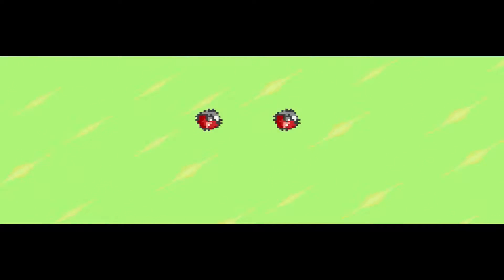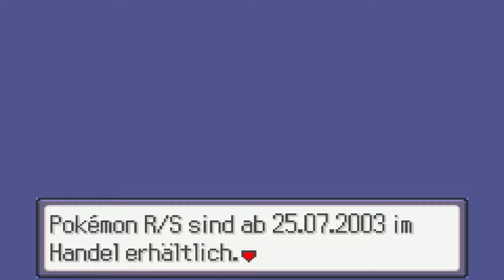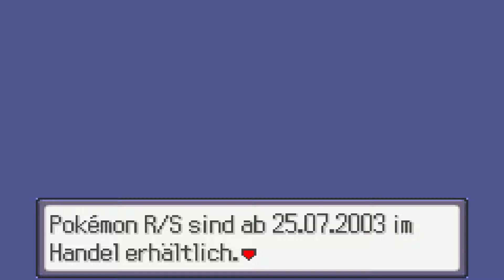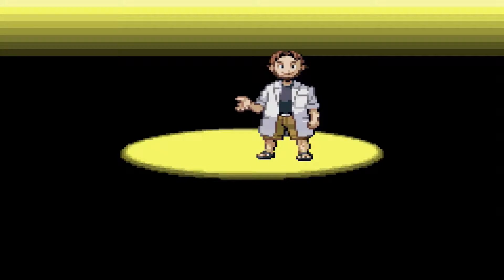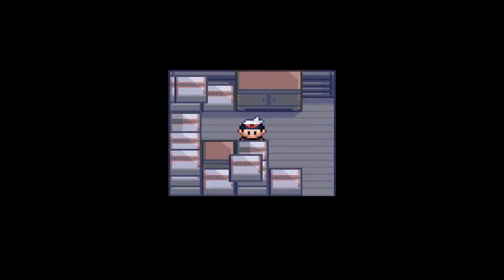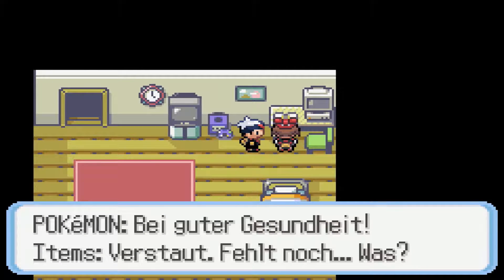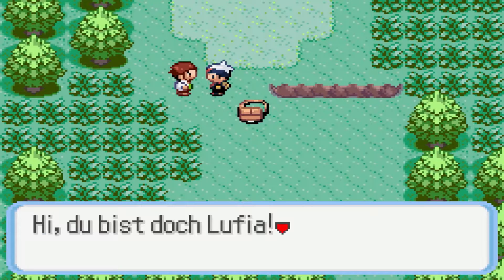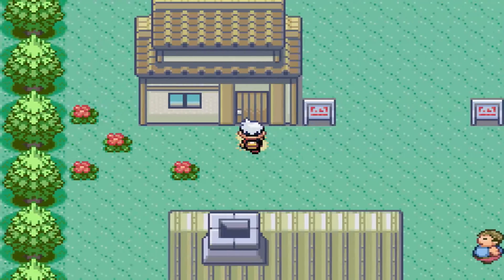Let's Play Pokémon Rubin Edition Part 1 - Retten wir erstmal Prof. Birk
Ein neues Abenteuer beginnt nun bei der 3. Generation von Pokémon. ^^ Vom Umzug aus angefangen, müssen wir den Prof. Birk retten! Wir reden mit unserer Mutter, bevor das große Pokémon-Abenteuer beginnt! Danach lernen wir unsere Rivalin Maike kennen. Anschließend bekomme ich mein Starter-Pokémon.
Hier die Cheats:
82025C940044 = unendlich Sonderbonbons
82025D340001 = unendlich Meisterbälle
Das Let’s Play findet im Rahmen eines Gegenstück Let’s Plays statt.